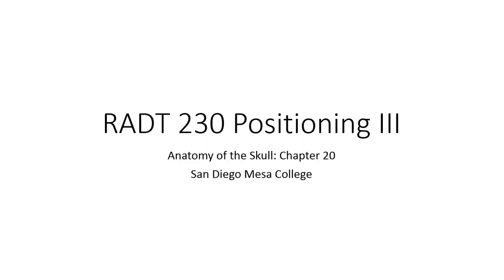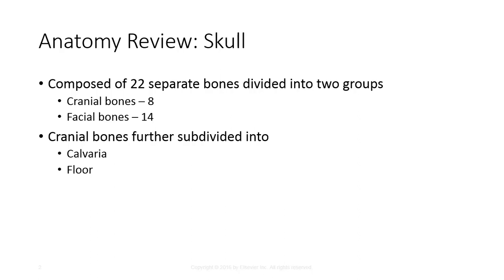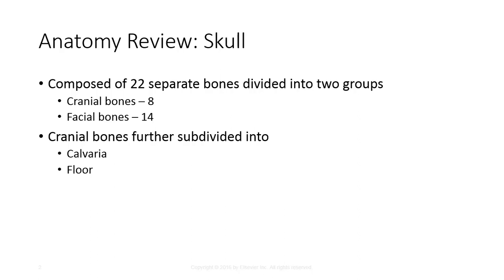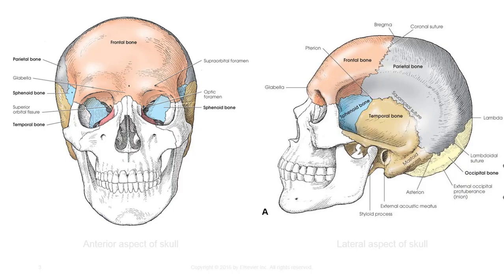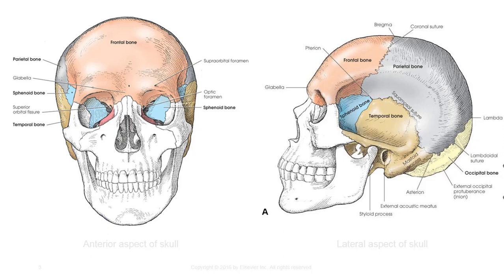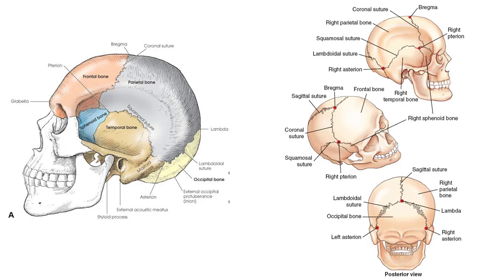Anatomy of the Skull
RADT 210 Positioning III